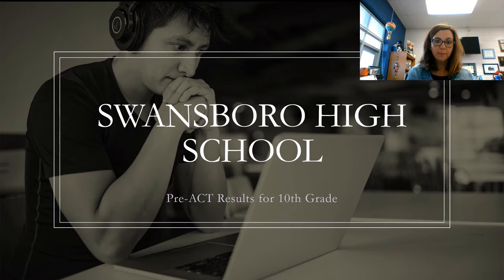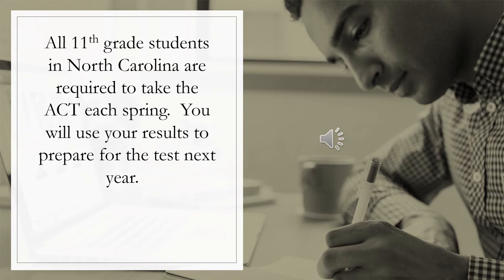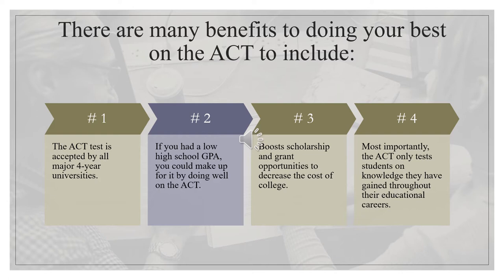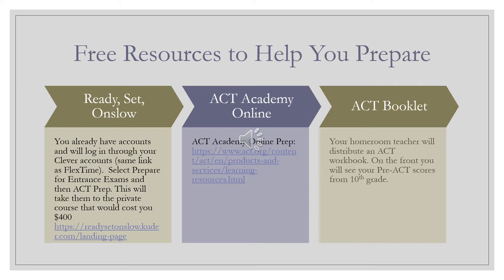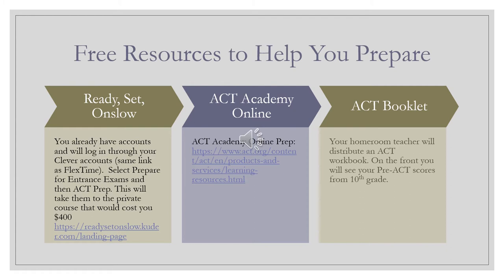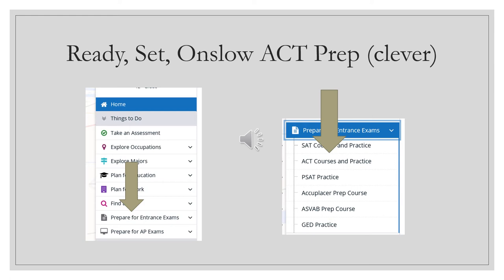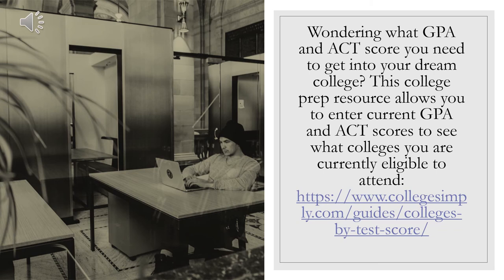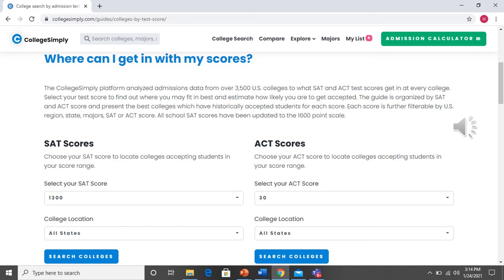Pre ACT for 10th Grade